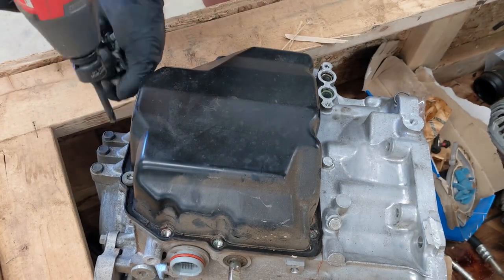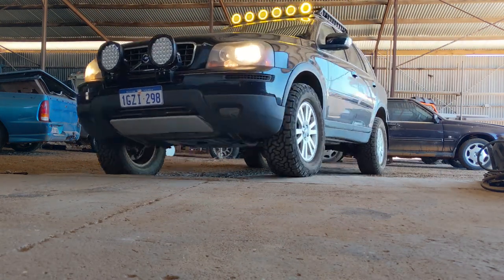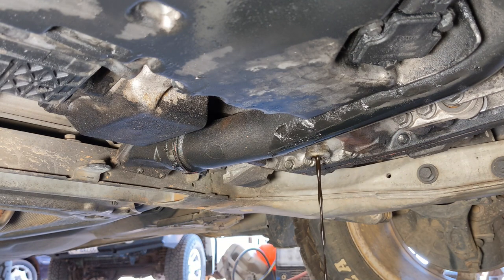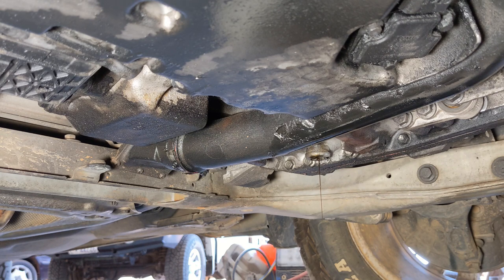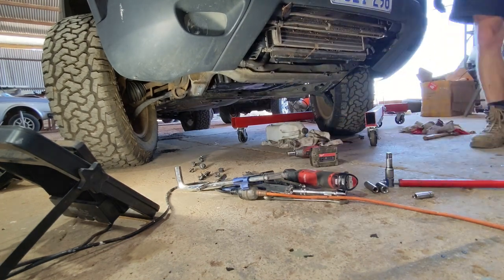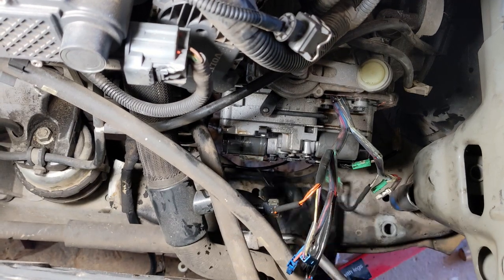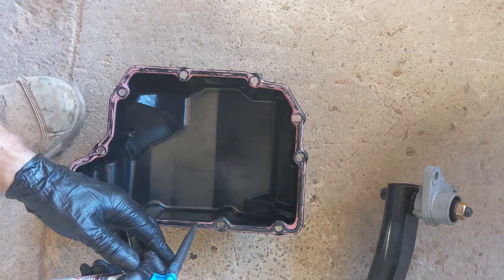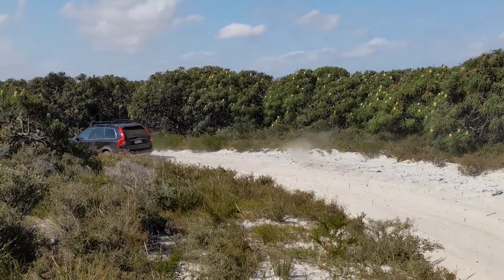Volvo XC90 TF80-SC transmission valve body replace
This is my 2007 XC90 D5 project. I bought this car with gearbox failure which ended up being just a gear shifter fault. It did shift roughly when it got hot - most of the gears the revs jumped really high before it managed to get the gear in. When cold everything was perfect. I had a transmission which got coolant in it due to failed radiator and had a problem with the turbine but other than that shifted fine. The job was successful and it fixed all the shift problems. I do have to do another oil change because the oil looked awful in it...